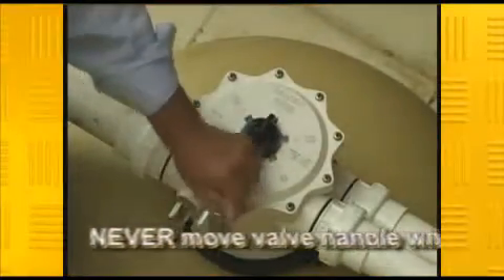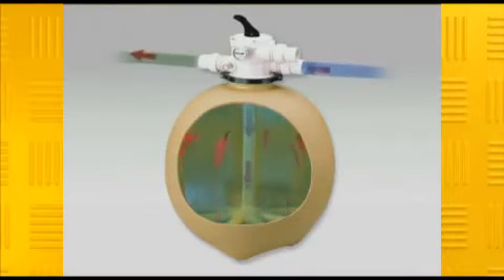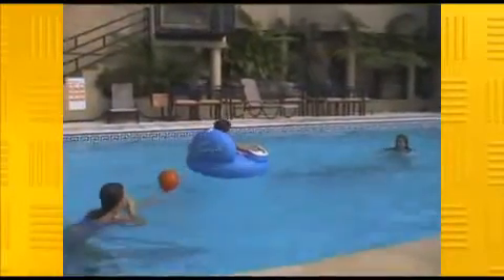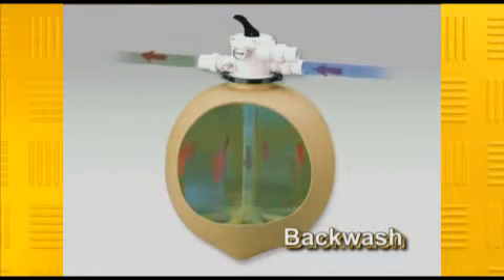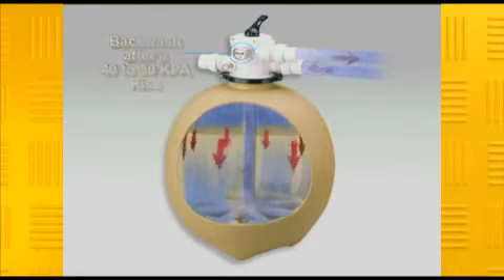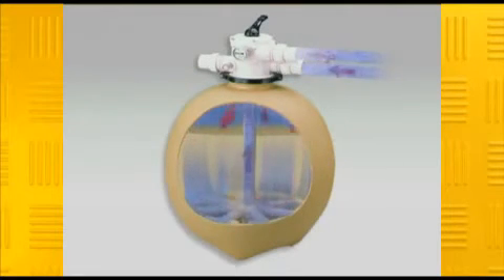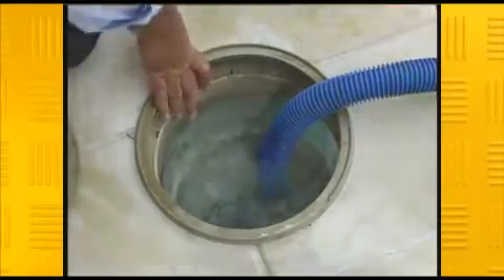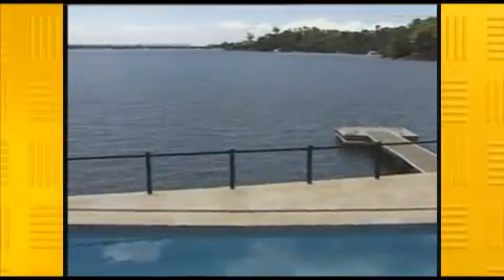Davey Sand filters Australia - Epools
Davey sand filter SPECIAL FEATURES
6-way Praher Multiport Valve (European not Chinese)

Integrated sight glass .

Oil filled pressure gauge

2 year warranty on Praher Multi Port filter valve.

UV stabilized and filament wound fibreglass and polyethylene inner tank. (polythene inner on and 18 to and 25 models only)

Davey T-lateral design for very efficient backwashing and water saving

Robust, flexi-joint unions (fitted to 18and to 25and models) for easy installation and maintenance.

Ideal for Domestic swimming pools, above ground swimming pools, aquaculture and water features.

Constructed of strong corrosion and UV resistant materials for a long and reliable working life.

6-way 40 mm multi port valve for easy backwash and filter control.

Optimal tank strength and filtration performance

Built-in low profile base fits into smaller

More Media (Zelbrite/Sandwith Zelbrite being the superior option) capacity for less frequent back-washing Superior back-washing - producing cleaner sand/zelbrite and clearer water.

Easy to read stainless steel pressure gauge Automatic air bleed valve prevents the build up of air in the filter tank.